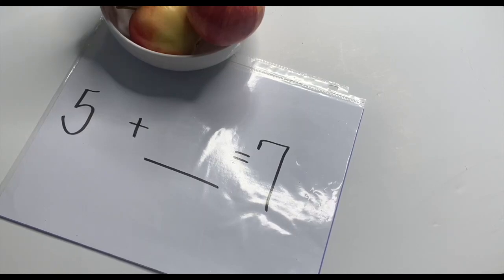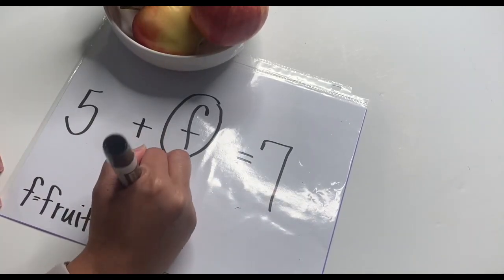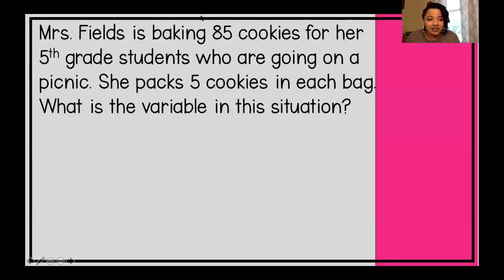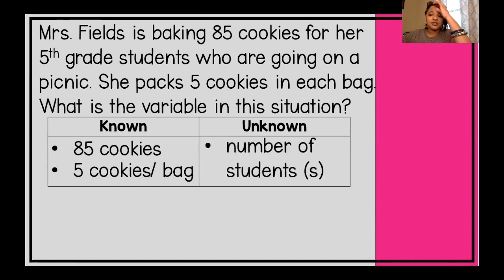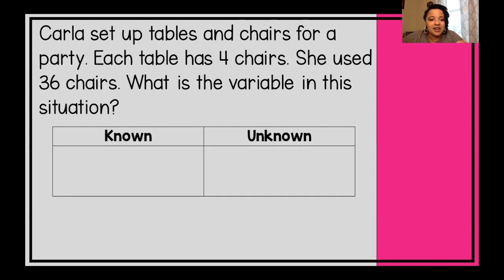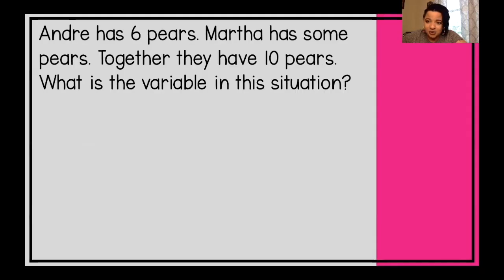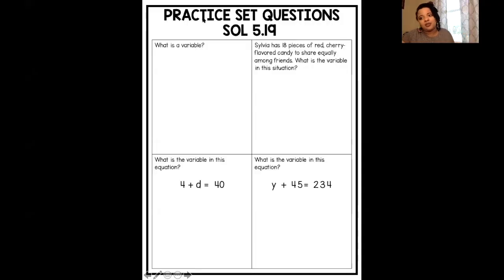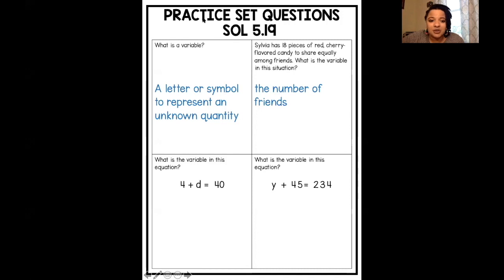RPS 5thMath VariablesExpresEquat #1